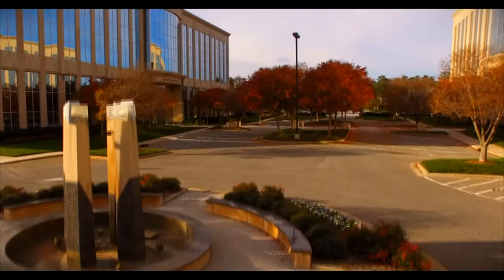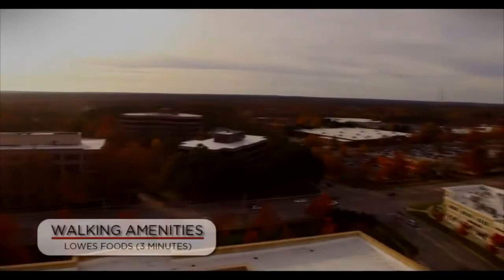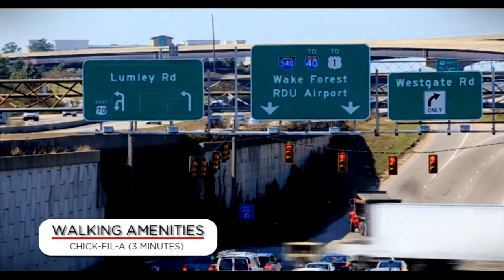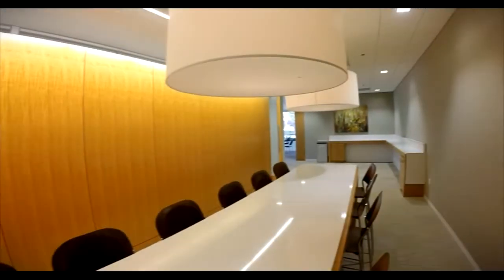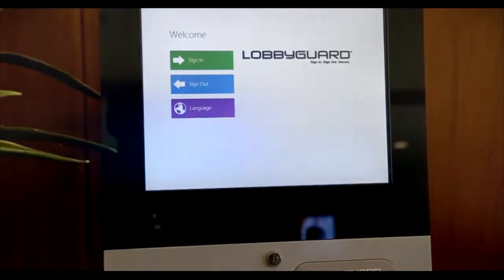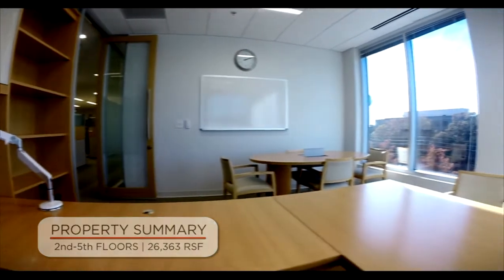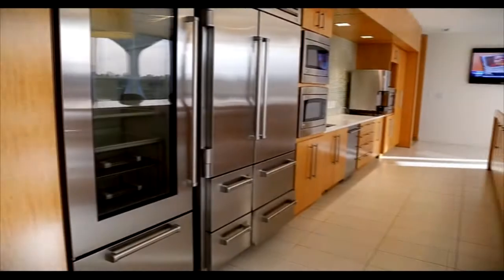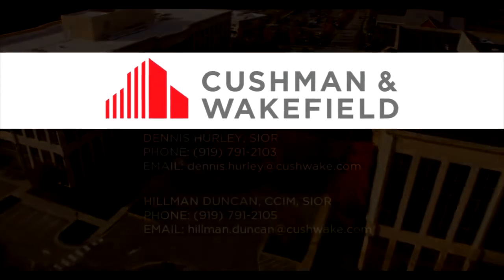Colonnade II - Raleigh, NC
Video tour of a 126,900 sf, Class A office space available for lease in Raleigh, NC, demonstrating a variety of amenities.